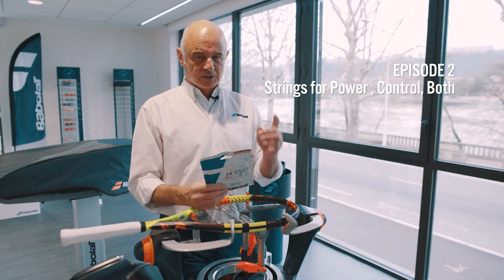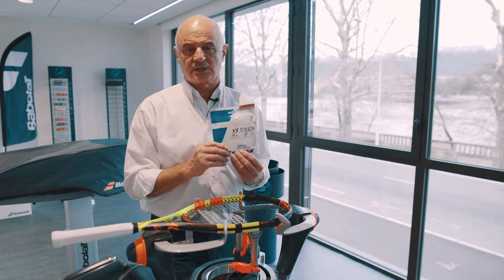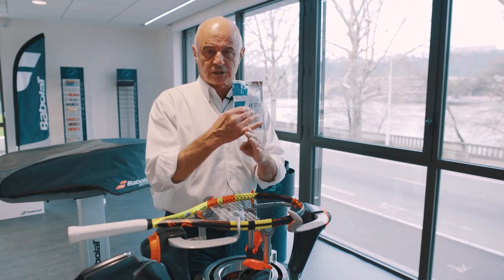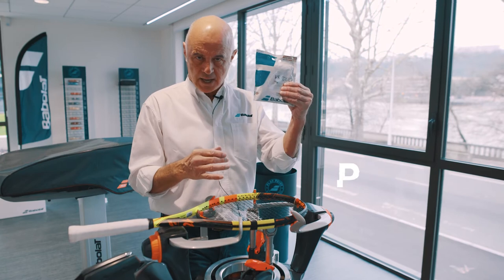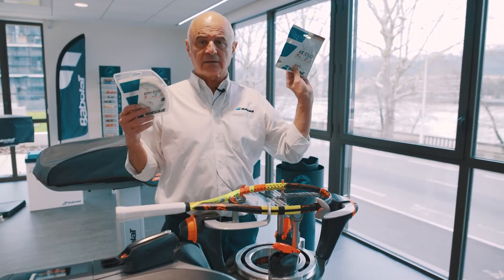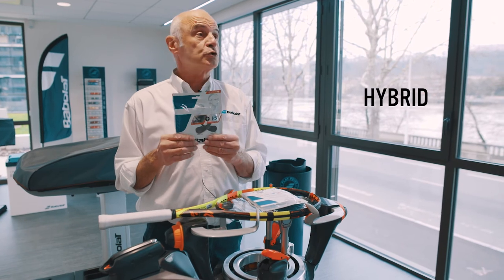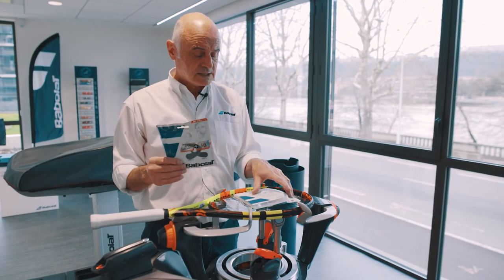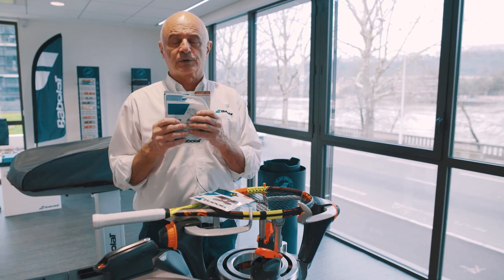Episode 2: What type of tennis string should i use?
Hello... its me again!
Lucien Nogues from Babolat talks us through the types of string and how to get the most out of your racket. If your a power player see inside, if you use a lot of spin, look inside! If you want to play with both power and spin, why not try a hybrid of strings to give you the edge on court... all this inside! Just go look inside guys, you get the jist! Go learn and improve your game in the 2nd Episode of how to string your racket with Babolat.

Don't forget to check out part 3 for the all the inside knowledge of Lu Lu (Lucien) over the past 3 decades with in Babolat... He is a Guru and a Legend.

Natural Gut String: Power and Comfort is for Comfort:
All of power and elasticity you need on court. For ball effect and flat players.

Monofilament Polyester String: Durability and Spin:
As used by the man himself Nadal, gives you all the spin you could wish for. Ideal for players who want to emulate Rafa.

Hybrid String:
As used by 40% of players on tour, a mix of gut and polyester. Gives you all the power, control and comfort you need, Its the perfect string for an all round game.

Let us know what you thought and if you have any question on the subject?

Pro:Direct Tennis brings you the latest on all things tennis including masterclasses, Q&As, and player interviews. Pro:Direct Tennis is the world’s premier online tennis store delivering the professional’s choice direct to your door.